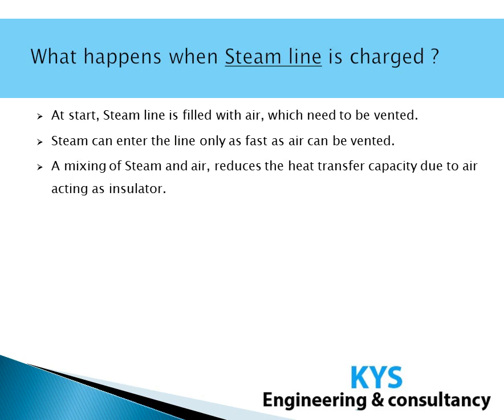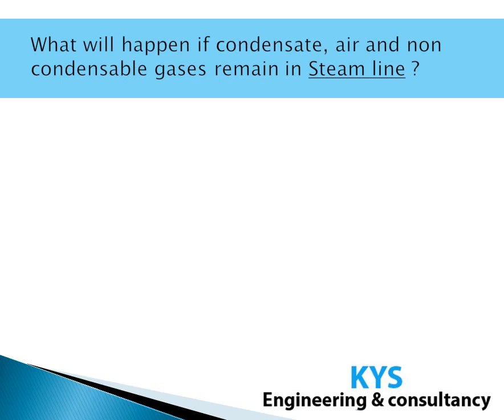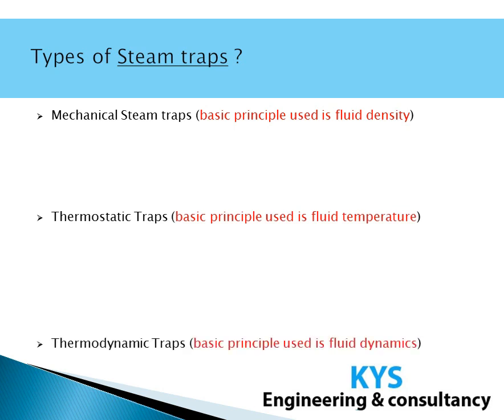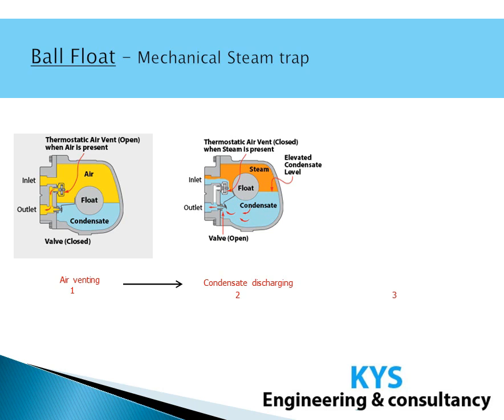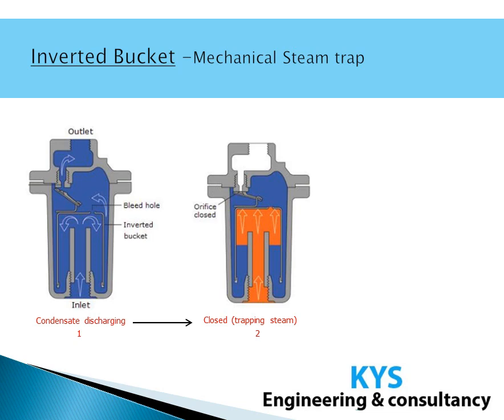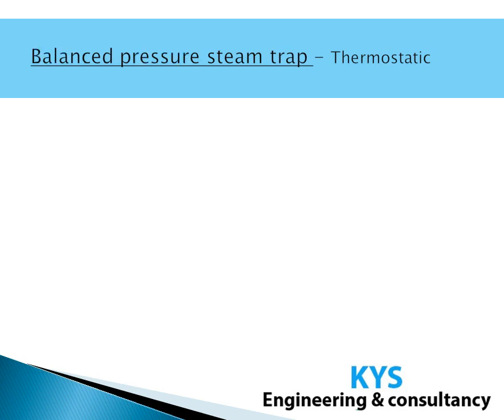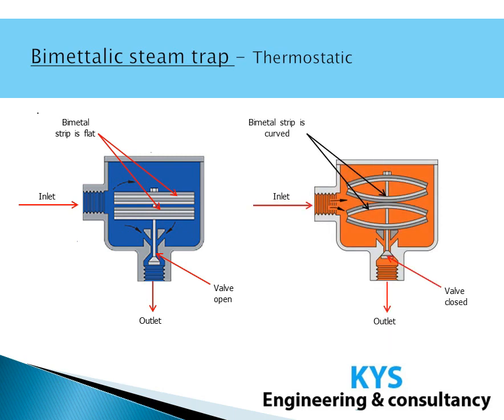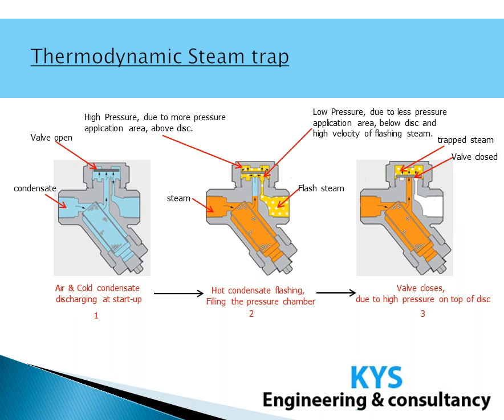Steam trap part 2